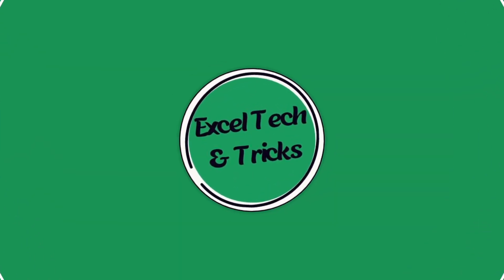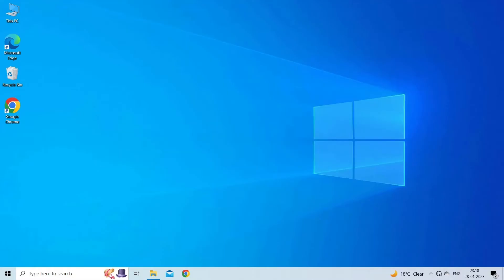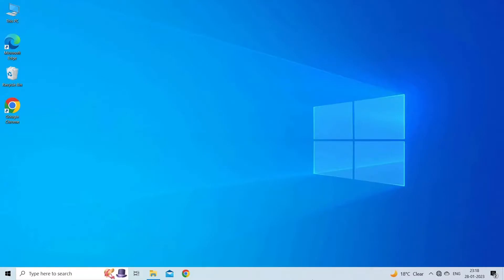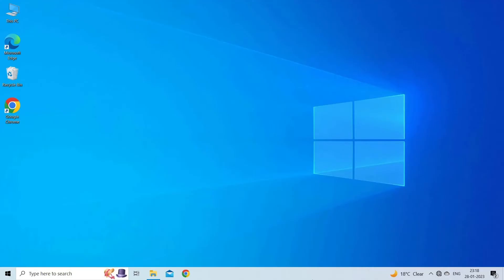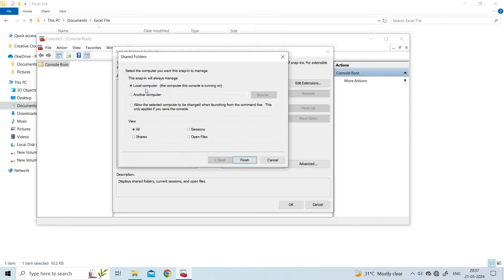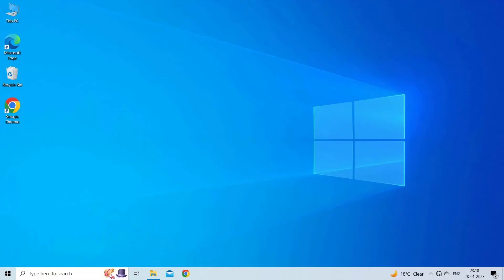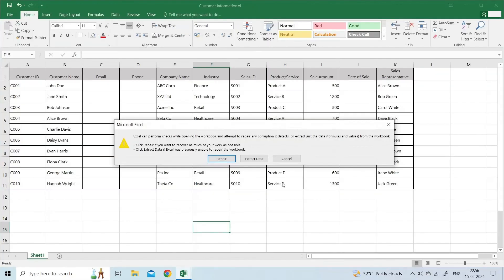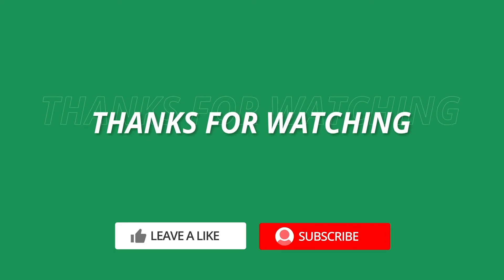[Video Tutorial] Fixing Excel File Locked for Editing by Another User Error! | Excel Tech & Tricks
Are you frustrated with Excel file locked for editing by another user error? Don't worry, we've got you covered! In this video, we'll walk you through step-by-step solutions to overcome this annoying error message. Say goodbye to editing woes and get ready to dive back into the action.

Key Moments in Video:

0:00 Intro
0:39 Solution 1: Quit All the Instances of Excel
1:37 Solution 2: Change the Excel File Format
2:22 Solution 3: Disconnect User from the Opened Excel File and Unlock It
3:52 Solution 4: Use Open and Repair Tool
4:37 Solution 5: Use the Excel Repair Tool